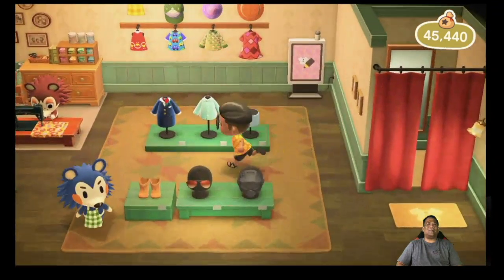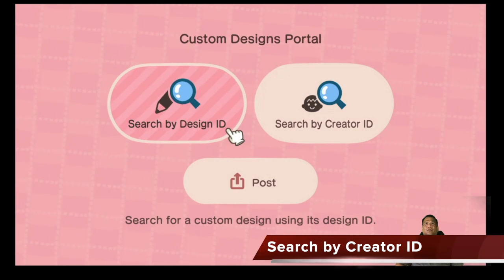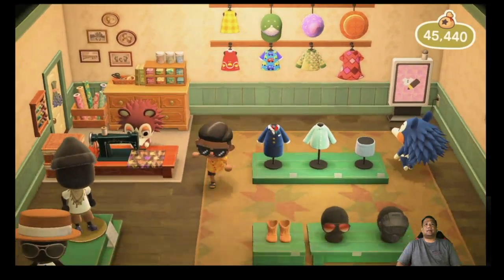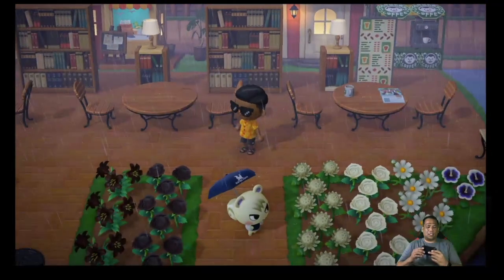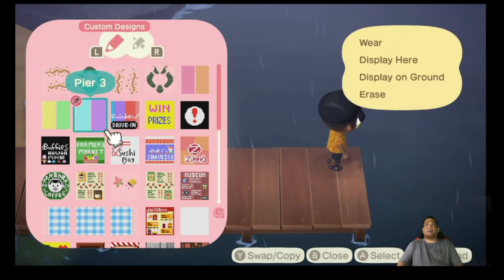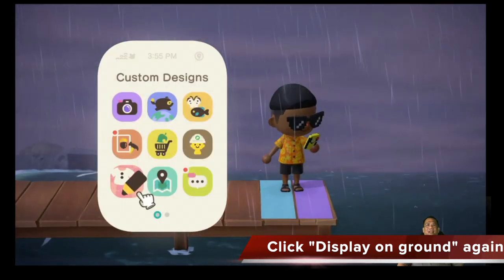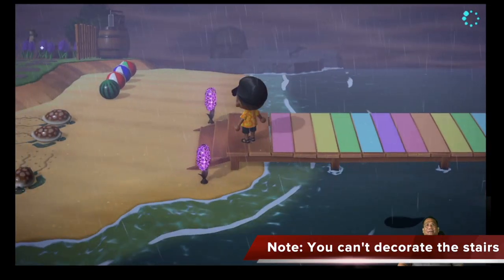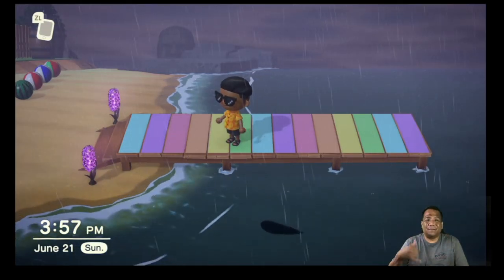How to create a Rainbow Pier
Tired of the same old pier? Now you can create a rainbow pier in minutes by following this quick tutorial. Original design by ACNH custom creator ...Samantha of Cherry Bay Island.

Got an idea you'd like to share? We can feature it here on Magic Isle Tips and Tricks.

We need your support to keep this going and to someday host livestreams. Interested in being a participant? Share your ideas as well.

Background: The BalloonMagicGuy is a professional balloon twister and magician entertaining Hawaii since 1995 for Balloon Twisters Hawaii.

Business YouTube: Balloon Twisters Hawaii

Keep smiling!